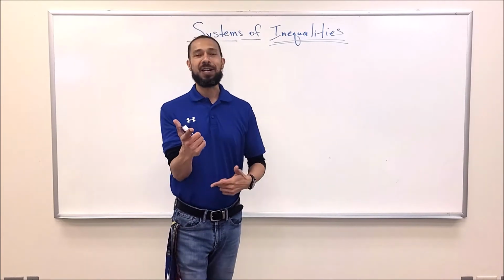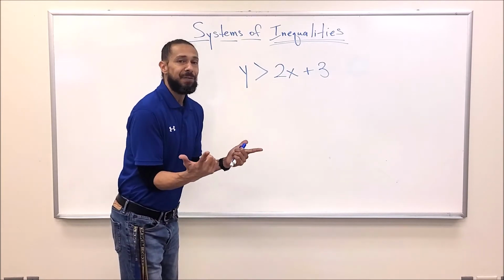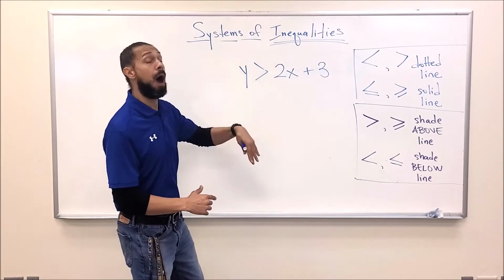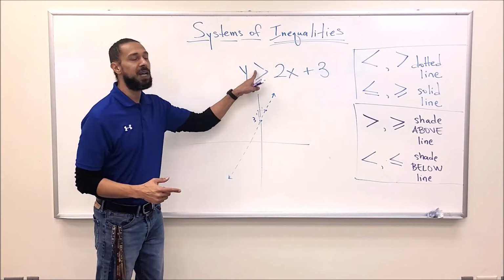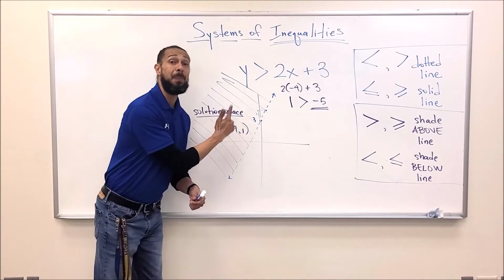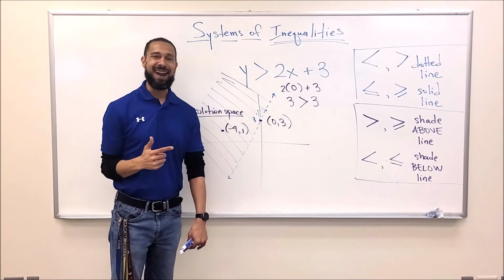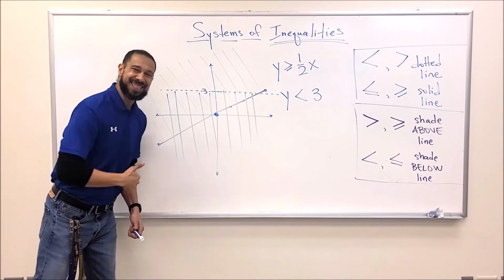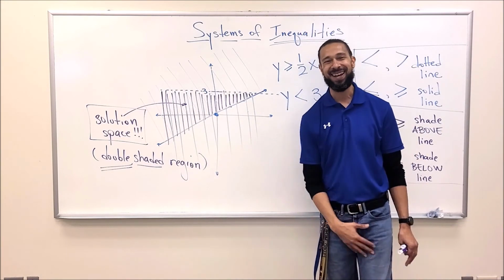5 Minute Math: Algebra - Systems of Equations - Graphing Systems of Linear INEQUALITIES :)